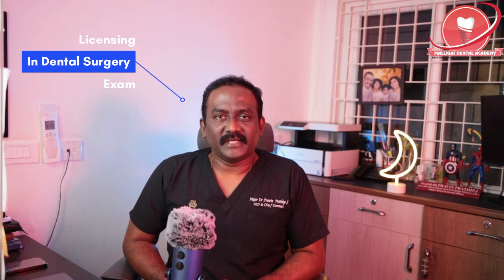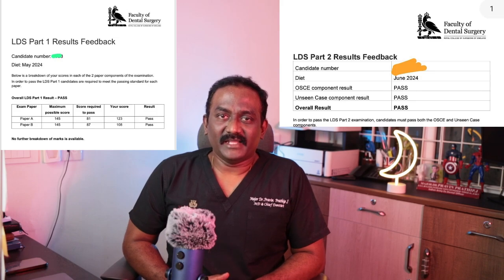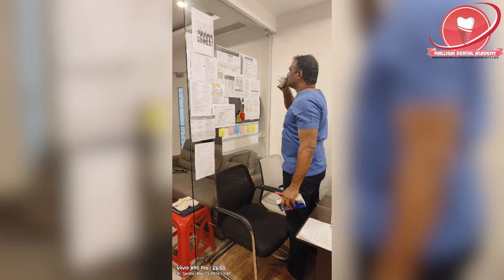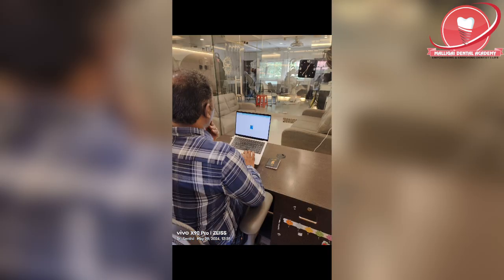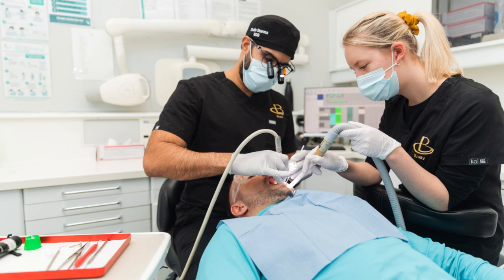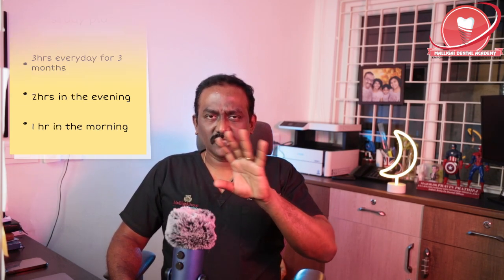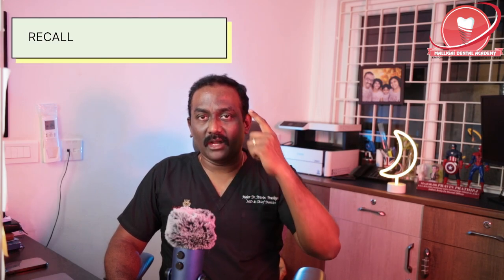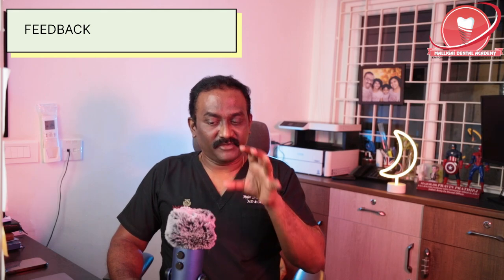LICENCE IN DENTAL SURGERY Part 1 SUCCESS STORY AND TIPS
In this video, I share my personal journey of preparing for and clearing the LDS Part 1 exam. With years of experience in the dental field, I walk you through my study strategies, the resources I used, and the challenges I encountered along the way. If you're preparing for the LDS exam or simply want to gain insight into the process, this video will provide practical tips and motivation for your own exam journey.

I discuss:

How I organized my study plan
Essential resources and materials that were key to my success
Strategies for staying focused and overcoming challenges
What to expect during the exam and how to tackle it with confidence
Whether you're about to take the LDS Part 1 or are planning for the future, this video offers valuable advice to help you succeed.

Here’s a streamlined list of **10 essential books** for LDS Part 1 exam preparation, including key areas in dentistry, medicine, and physiology:

### **Core LDS Books**
1. **Oxford Handbook of Clinical Dentistry**
   A comprehensive guide for general dentistry, covering essential topics for the LDS exam.

2. **Master Dentistry: Volume 1 - Oral and Maxillofacial Surgery, Radiology, and Pathology**
   Key for oral surgery, radiology, and pathology, all of which are crucial for the LDS Part 1 exam.

3. **Master Dentistry: Volume 2 - Restorative Dentistry, Paediatric Dentistry, and Endodontics**
   Essential for restorative dentistry, pediatric dentistry, and endodontics, core topics for the LDS exam.

4. **Pastest LDS Part 1 Revision Guide**
   An excellent resource with practice questions and detailed explanations tailored to the LDS Part 1 exam format.

5. **LDS Part 1: Past Papers**
   A valuable tool for reviewing past exams to familiarize yourself with the format and frequently tested topics.

### **Books for Medicine, Physiology, and Oral Pathology**

6. **Scully's Medical Problems in Dentistry**
   Covers systemic medical conditions and how they relate to dental practice, important for the LDS exam.

7. **Guyton and Hall Textbook of Medical Physiology**
   A well-known physiology book that will help you understand the physiological processes relevant to dental care.

8. **Vander's Human Physiology: The Mechanisms of Body Function**
   A detailed text on physiology, providing a solid understanding of the body's functions necessary for the LDS exam.

9. **Oral and Maxillofacial Pathology** by R. Rajendran
   Focuses on oral and maxillofacial diseases, making it crucial for oral pathology questions on the LDS exam.

10. **Essential Revision Notes for Dentistry** by Anil K. Patel
   A concise and well-organized revision guide covering core dental topics relevant to the LDS Part 1 exam.

This selection of books should provide a solid foundation for both dental and medical knowledge needed to succeed in the LDS Part 1 exam.